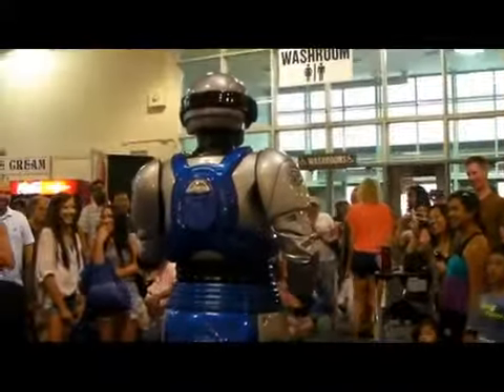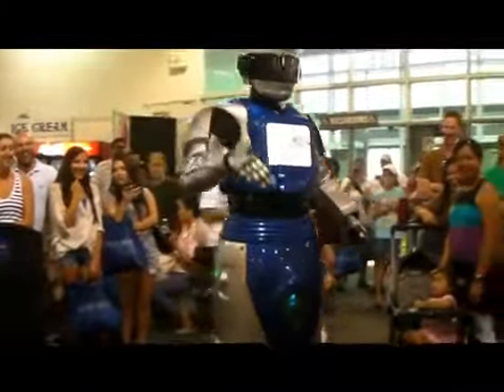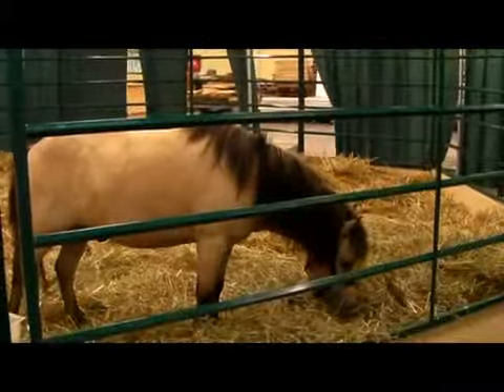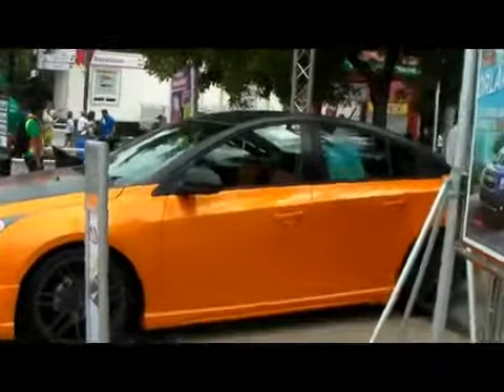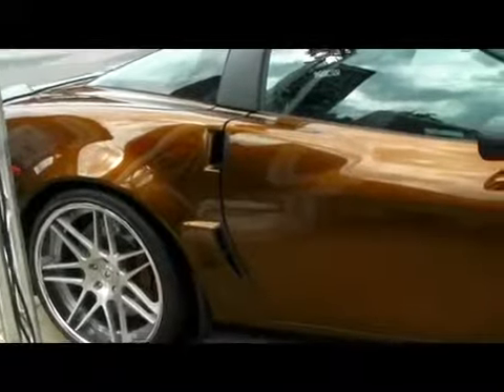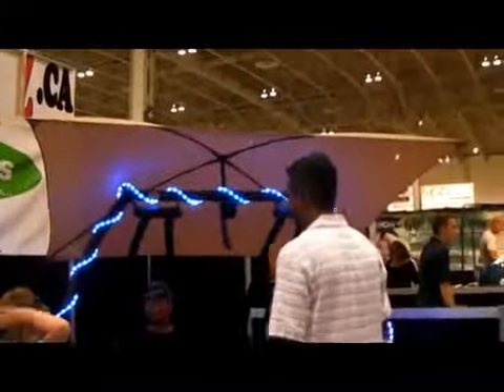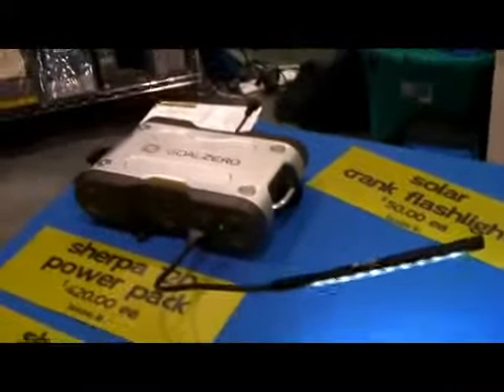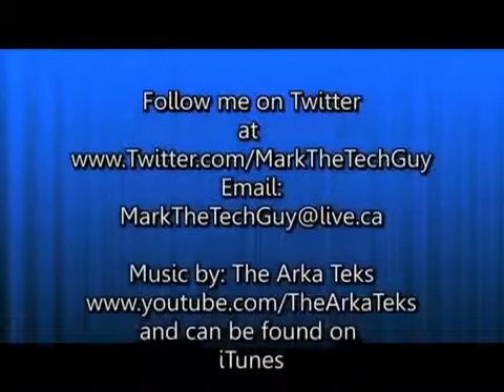Canadian National Exhibition 2011313